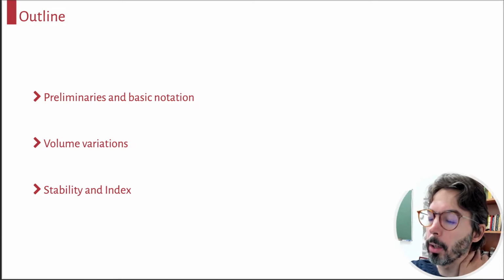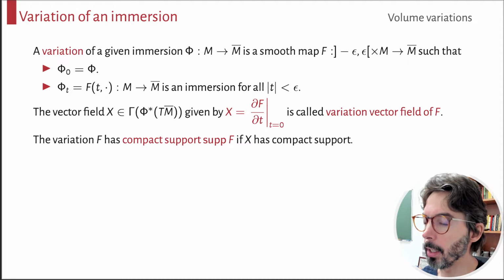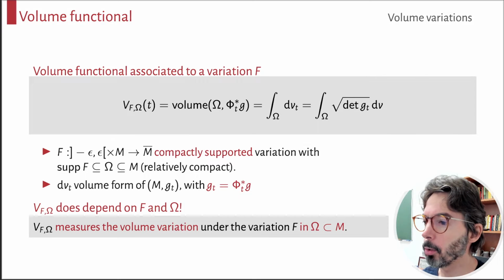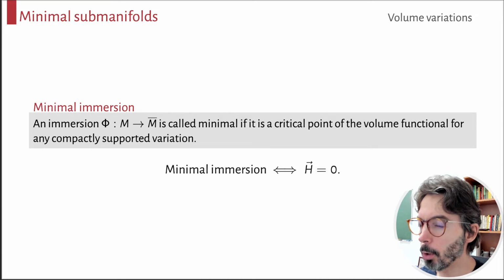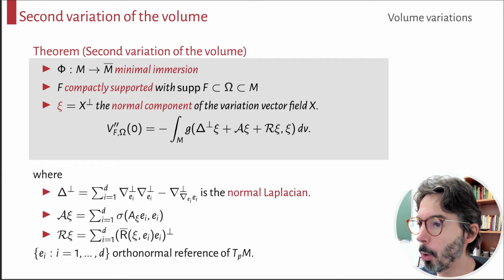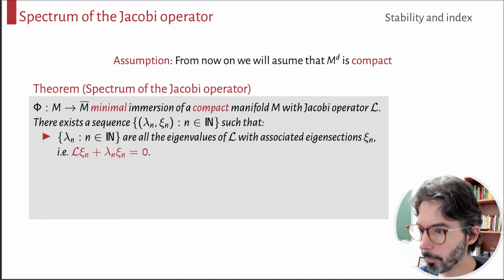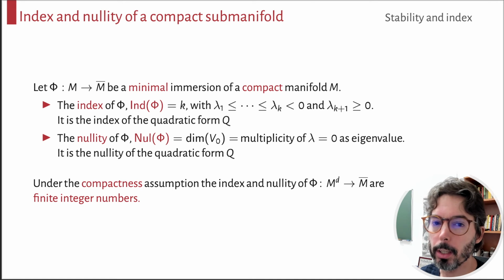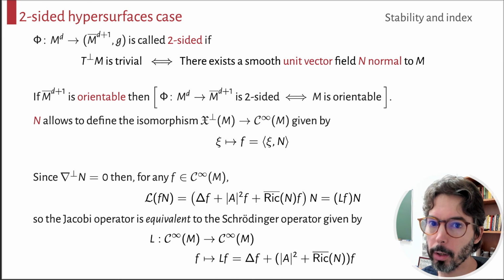S02T03 Francisco Torralbo 01